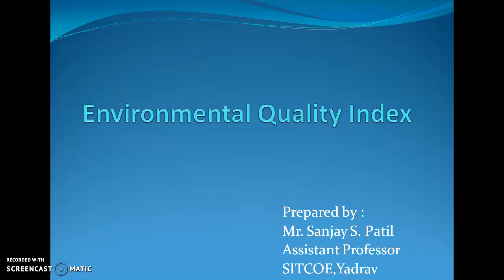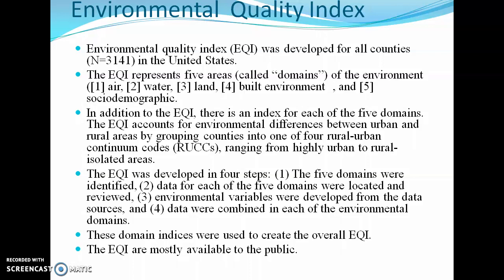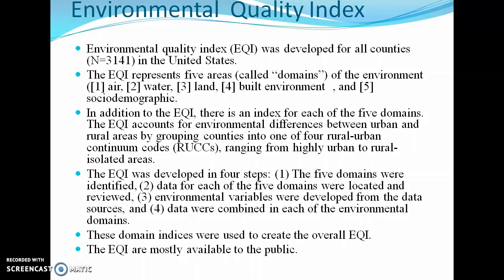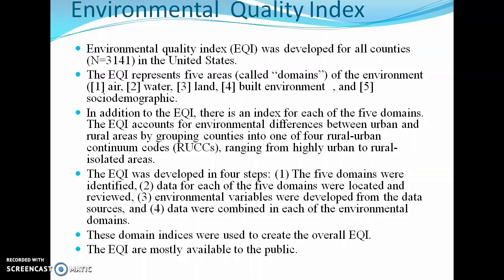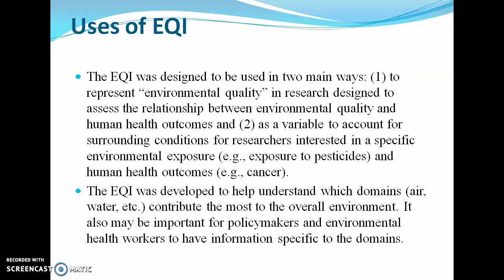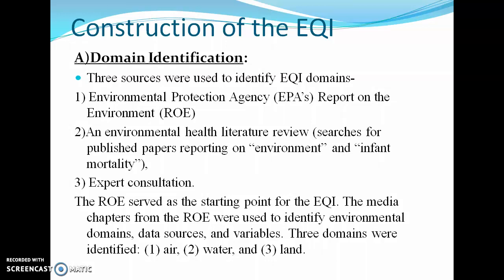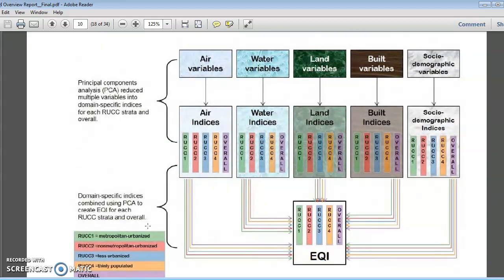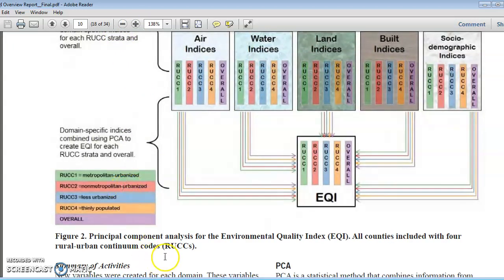Sustainable Developement :Environmental Quality Index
Environmental Quality Index by Mr.S.S.Patil